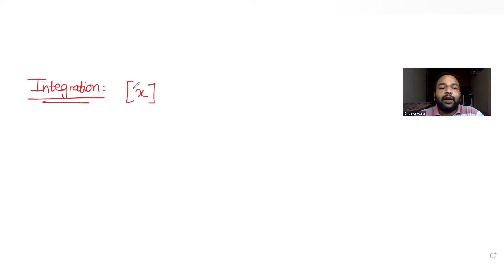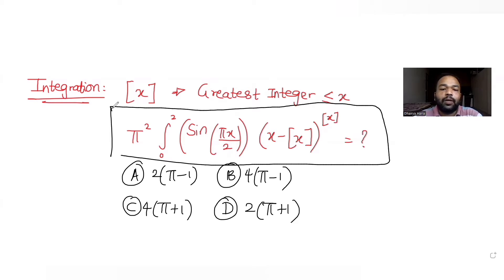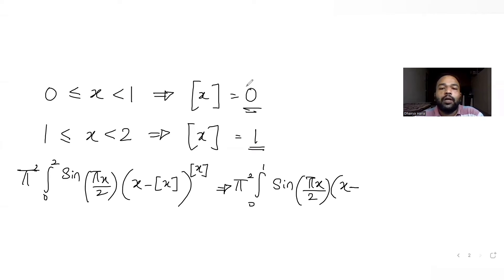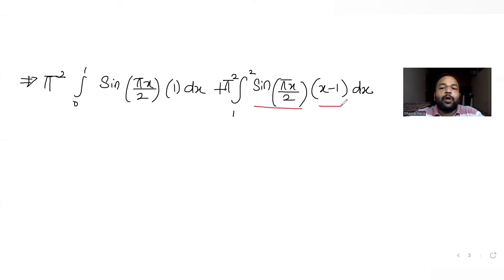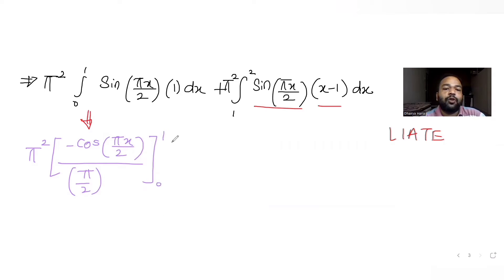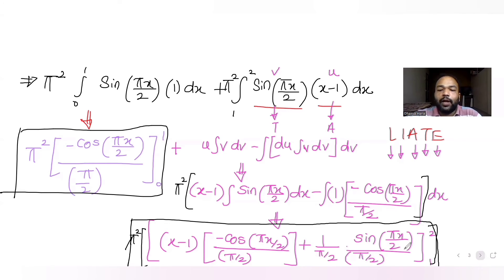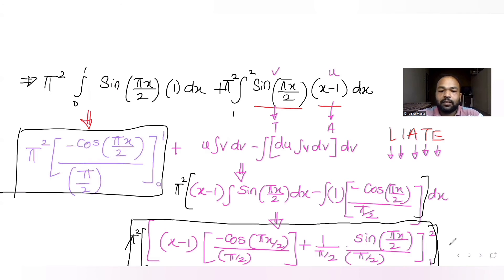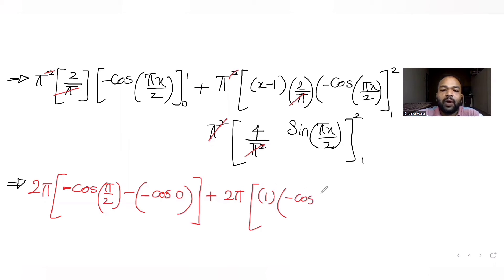If [x] is the greatest integer less or = x, then π^2 Integral of (sin(πx/2)) (x-[x])^[x] from 0 to 2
If [x] is the greatest integer less than or equal to x, then π^2 Integral of (sin (πx/2)) (x-[x])^[x] from 0 to 2 is equal to:
A. 2(π-1)
B. 4(π-1)
C. 4(π+1)
D. 2(π+1)